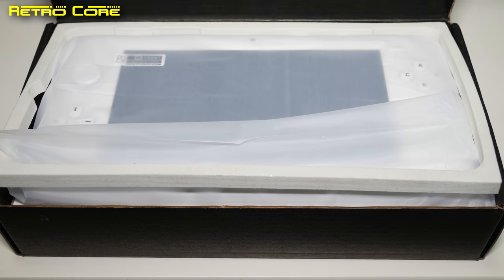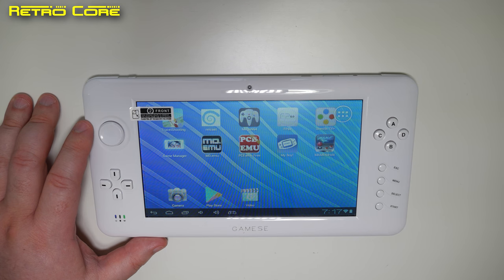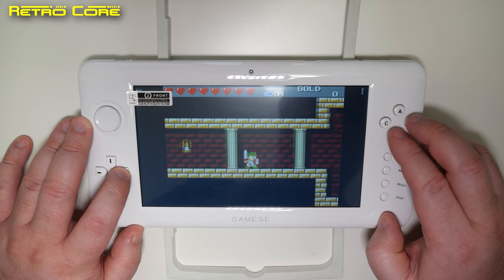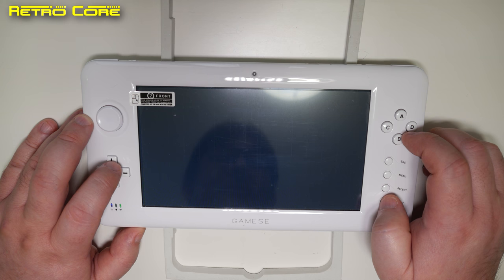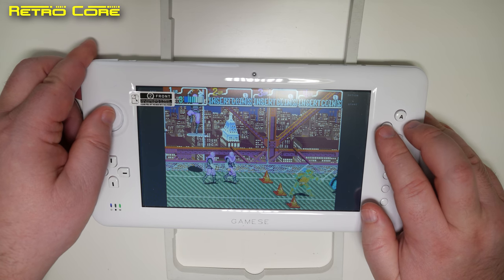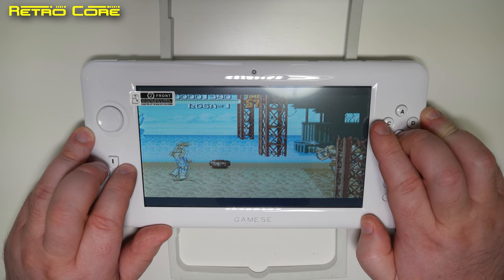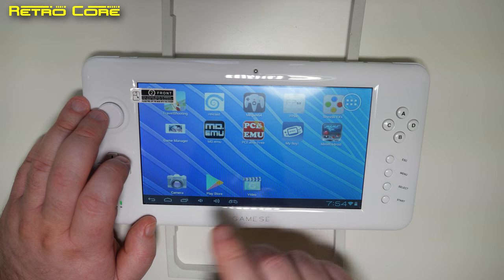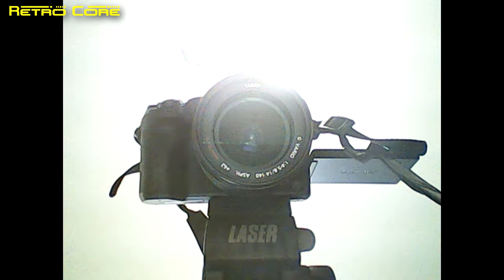7" Gaming Tablet for under 50 US Dollars - Chinese Knock Offs - 4K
So, here we have a 7" gaming tablet that runs an unlicensed hack of android, uses public emulators for profit, comes with copyrighted games built in and lies about it's blistering speed.  Of course, it's a Chinese Knock Off.

As of publishing this video (April 24th 2018) the Game SE is now on sale for 49.31 US Dollars as you can see in this screen shot.

To purchase this device please check this

Please understand that prices change and links die.  Don't ask me if I have a new link if the original one is dead.  The system is called Game SE, please look for yourself.